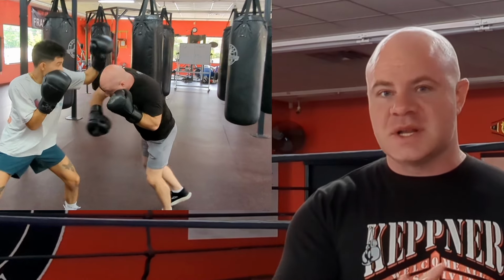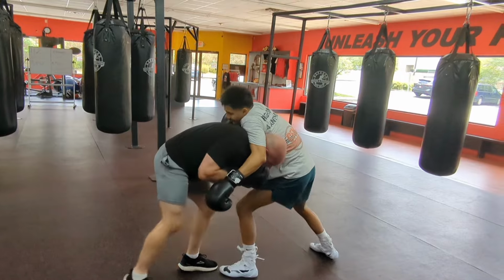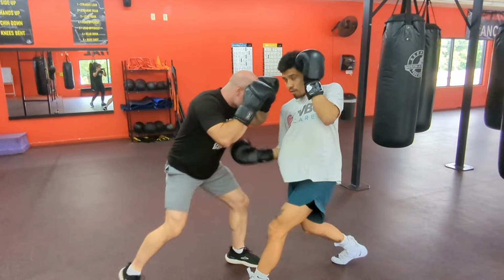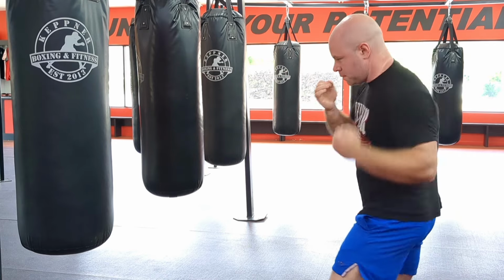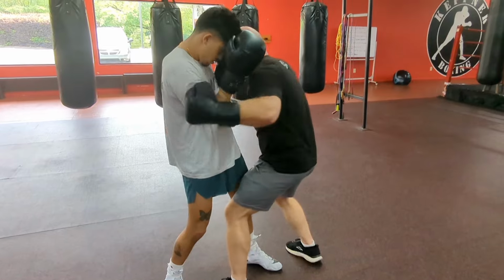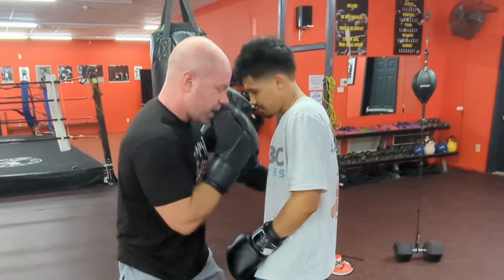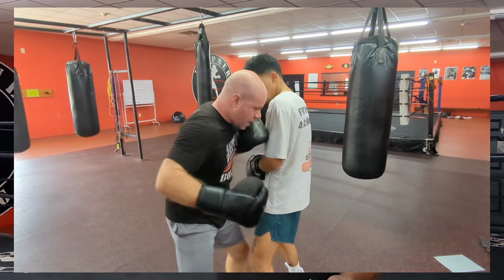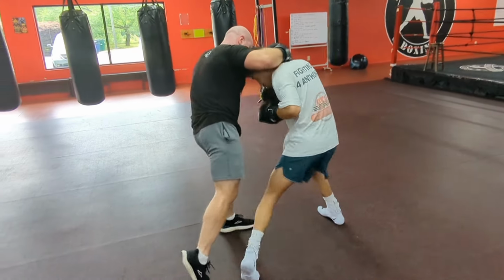INSIDE FIGHTING | BOXING TECHNIQUES | OLD SCHOOL BOXING COACH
🥊 Ready to elevate your boxing game? Join Coach Keith Keppner in this comprehensive guide to mastering inside fighting techniques! Whether you're a beginner or a seasoned boxer, mastering inside fighting is crucial for dominating the ring. In this video, Coach Keith shares his wealth of knowledge and experience to help you develop the skills needed to excel in close-quarters combat.

From footwork to head movement, defensive tactics to offensive strategies, Coach Keith covers it all in this in-depth tutorial. Learn how to effectively close the distance on your opponent, control the inside space, and deliver devastating punches while minimizing the risk of counterattacks. With Coach Keith's expert guidance, you'll gain the confidence and ability to dominate your opponents in close-range exchanges.

Inside fighting is where champions are made, and with Coach Keith Keppner's guidance, you'll be well on your way to becoming a formidable force in the ring. Don't miss out on this opportunity to take your boxing skills to the next level—watch now and start honing your inside fighting game today!

Let's step into the ring and unleash your full potential! 🥊